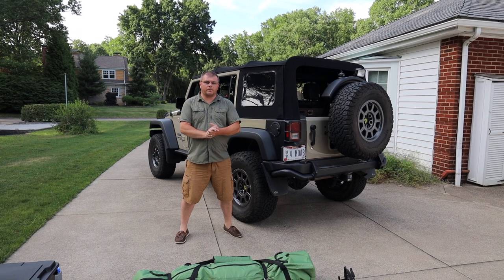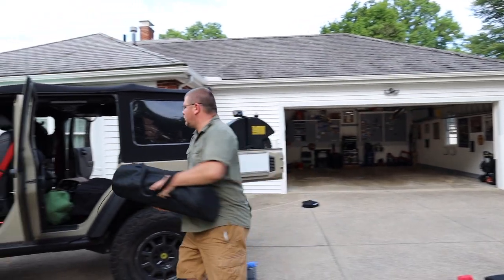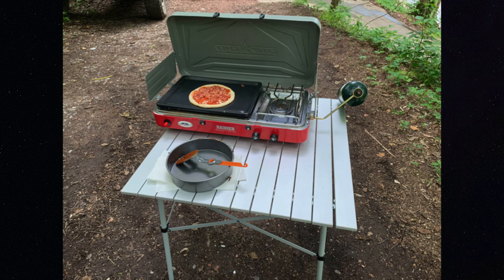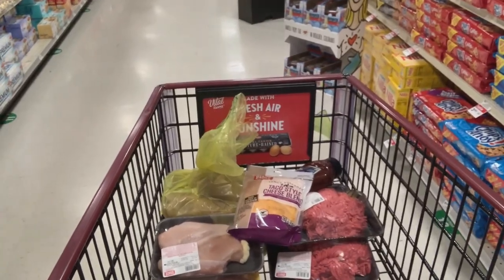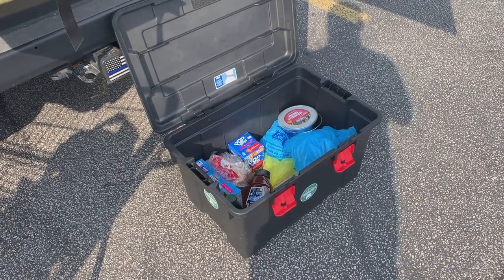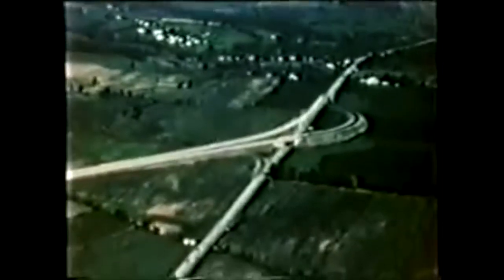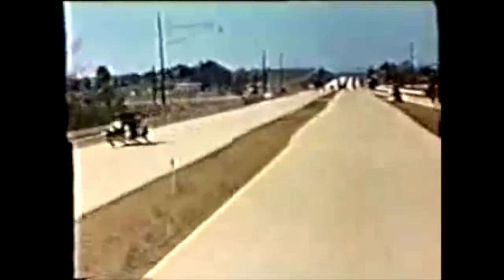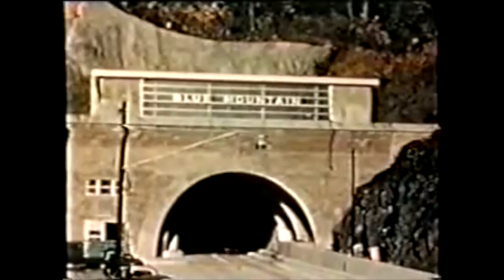Mid-Atlantic Back County Discovery Route Pennsylvania Part 1-History Pennsylvania abandoned Turnpike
Mid-Atlantic Back County Discovery Route (MBBDR) Pennsylvania South to North section 7-8-9
Crew for this was:
Robert Frank
T.J. Powel
Andrew
Josh
Dee

Brief History Pennsylvania abandoned Turnpike